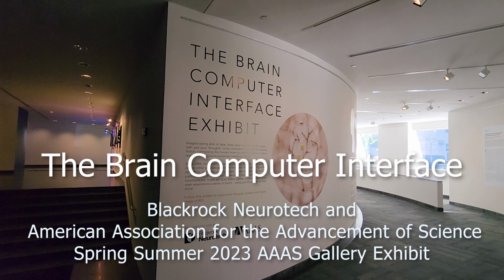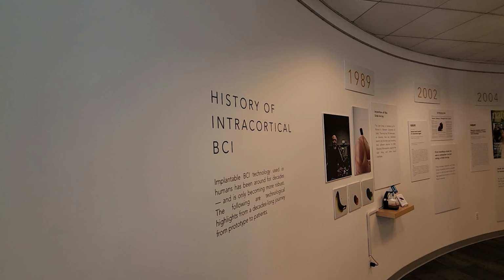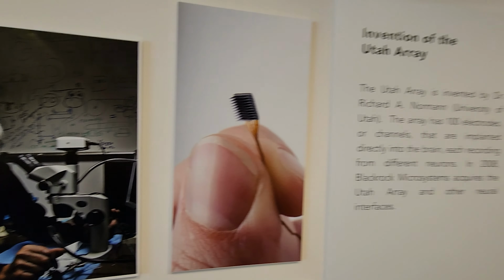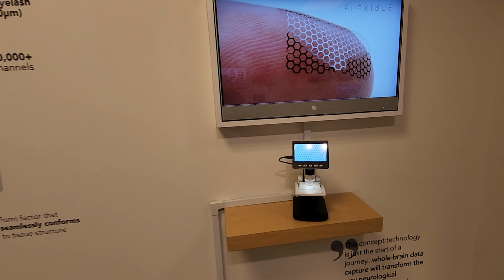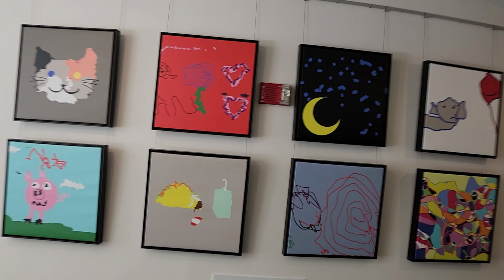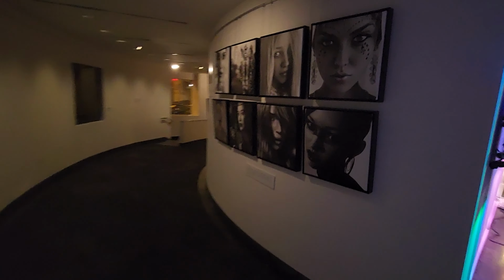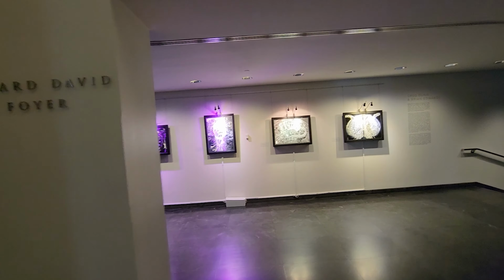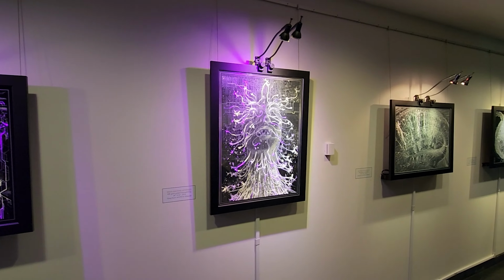Unlocking the Mysteries of the Brain: The Blackrock Neurotech Exhibit at AAAS in Washington DC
In Washington DC (Spring|Summer 2023), there is an interesting exhibit at the AAAS Gallery about brain microchips and how they have helped people in their everyday lives.

Join me for a quick tour of this very interesting exhibit, part art exhibit, part educational display, and all very interesting to know more about.